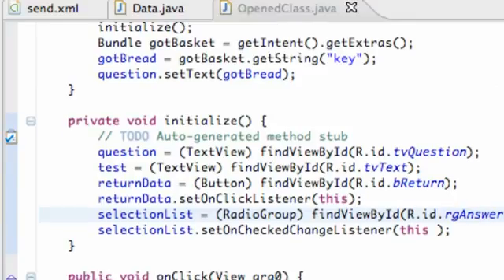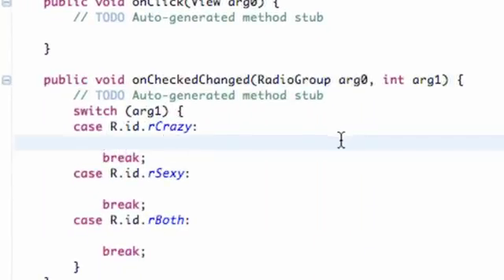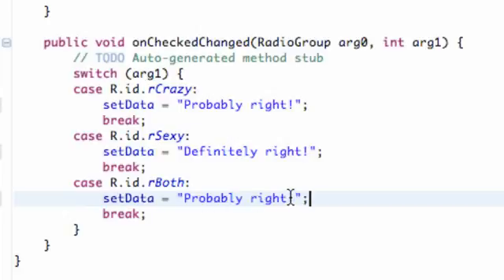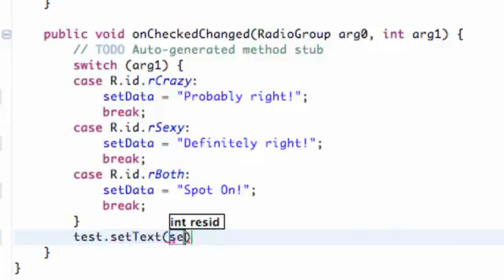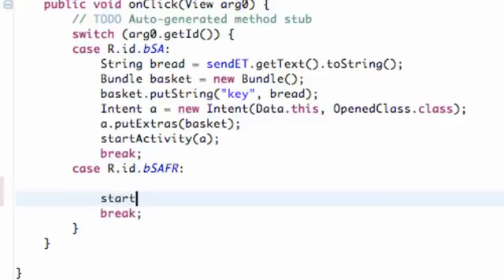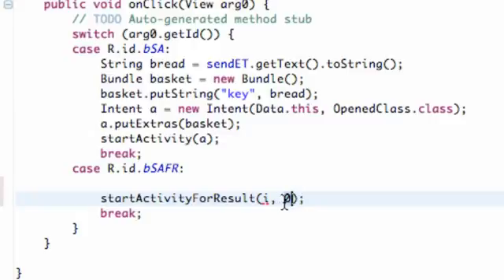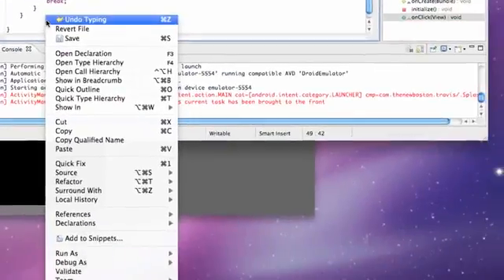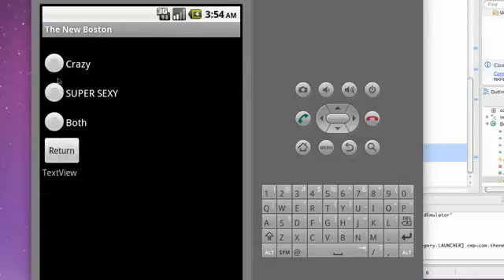Android Application Development Tutorial 49 StartActivityForResult setup